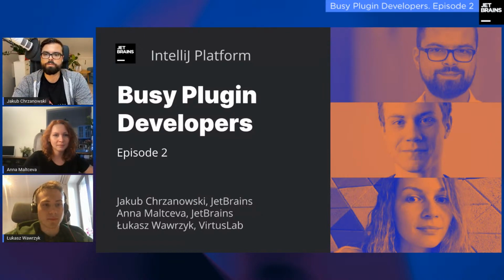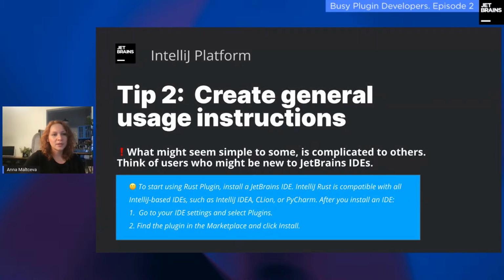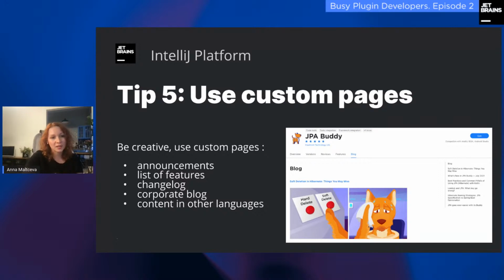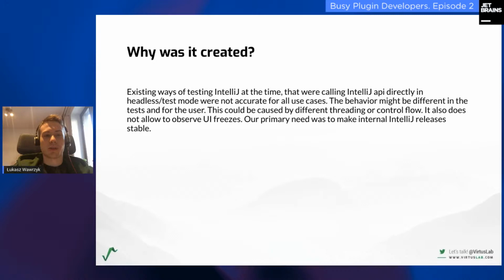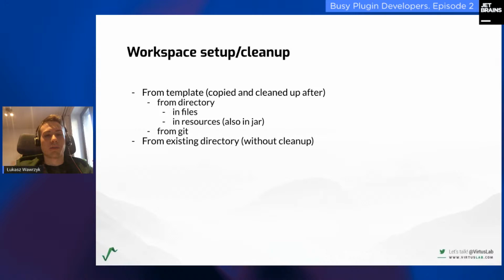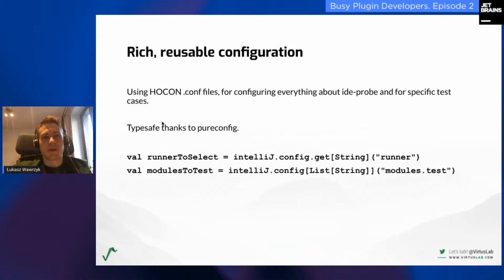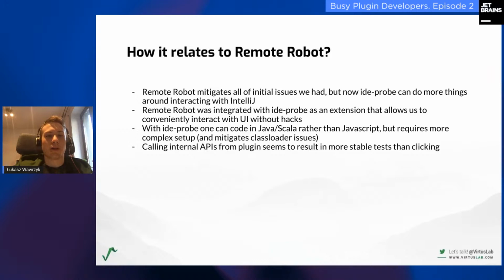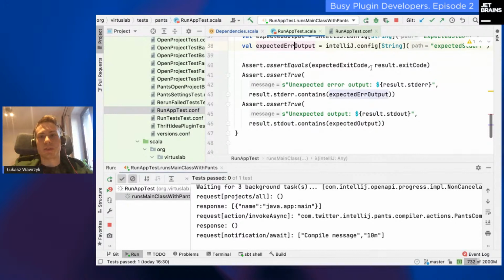Optimizing JetBrains Marketplace Plugin Page. Testing IntelliJ Plugins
In this new episode in our series for plugin developers, we’ll talk about how you can make your plugin better by testing it with ide-probe, and then how to market it effectively on JetBrains Marketplace.

By building plugins, developers can extend the core functionality of JetBrains IDEs. For example, they can add support for a programming language or framework, integrate additional version control systems and other technologies, and more. There are many awesome plugins out there, but what some authors underestimate is the content of their plugin page – potentially a very effective marketing tool. By failing to give users a clear indication of what they should expect from a plugin, they’re missing out on increasing their plugin’s downloads. So, ​in the first part of the webinar, Anna will give you some tips about how to attract more users to your plugin by improving your plugin page on JetBrains Marketplace.

In the second, technical part, our guest speaker Łukasz from Virtus Lab will showcase ide-probe – a framework for testing plugins for IntelliJ-based IDEs, both locally and in a CI tool. He will go into detail about what problems it addresses, its architecture, and its features.

Categories

Agenda:

0:00 - Introduction
0:50 - 5 tips for optimizing JetBrains Marketplace plugin page
15:30 ide-probe introduction
20:15 Why we created ide-probe
21:21 How ide-probe works internally
23:08 Features of ide-probe
39:20 ide-probe vs JetBrains Remote Robot
41:30 Examples
42:35 Demo